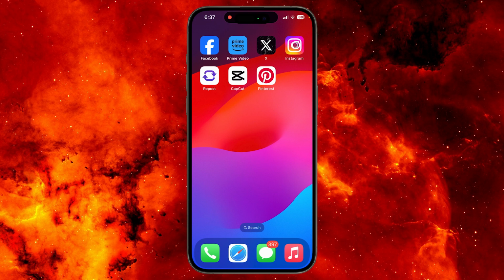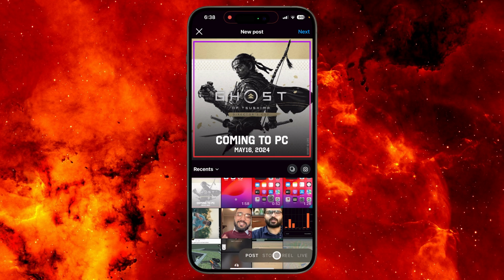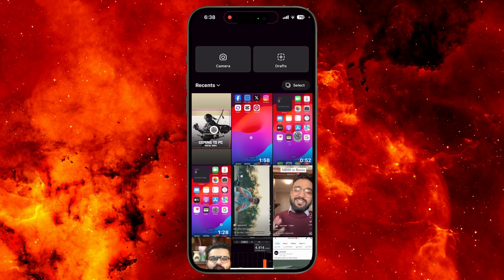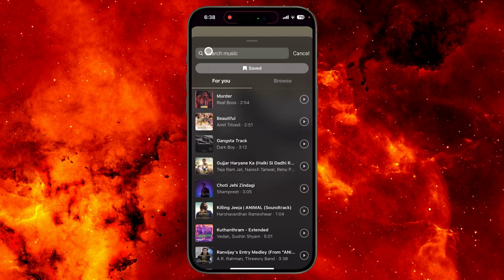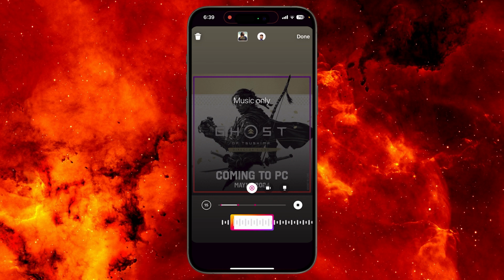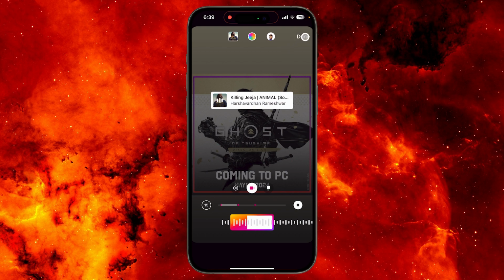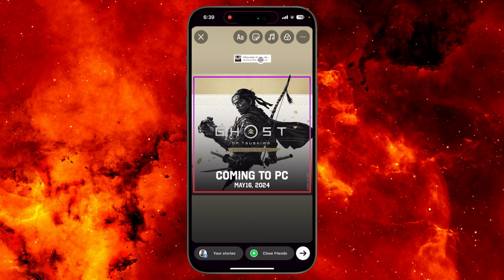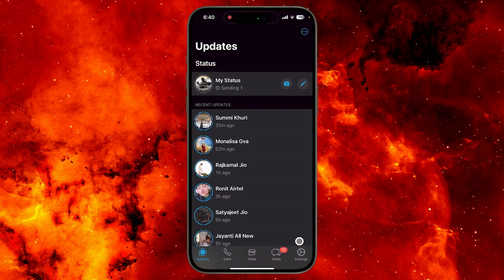How to Add Music to WhatsApp Status iphone and android(EASY)